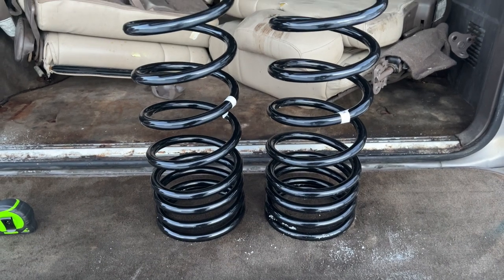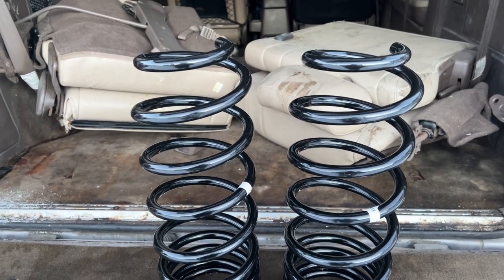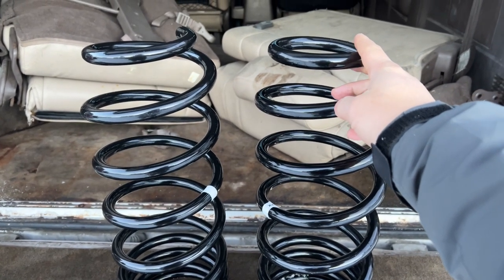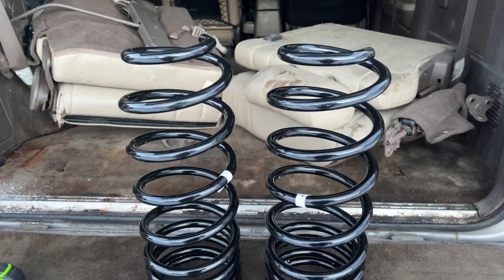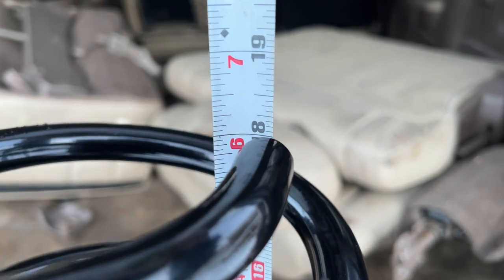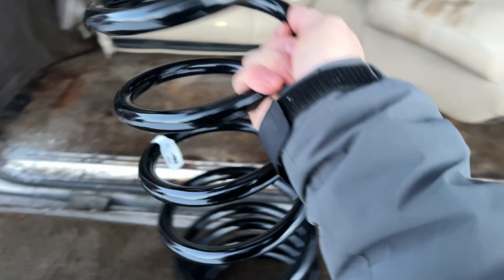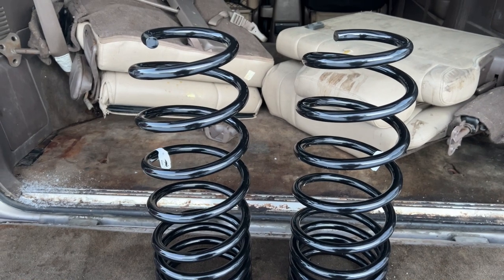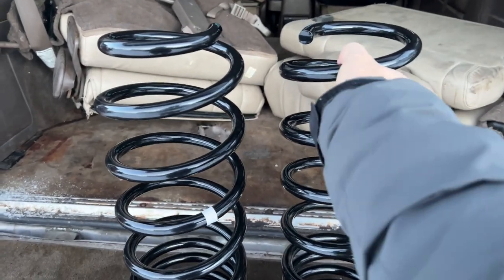OME 2862 Stock Rear Coils for 80 Series Toyota Land Cruiser